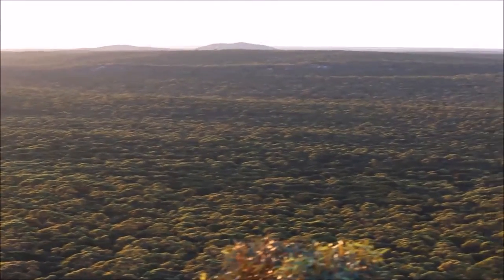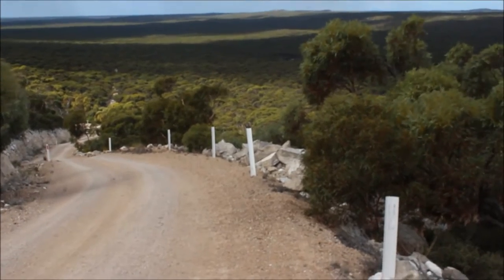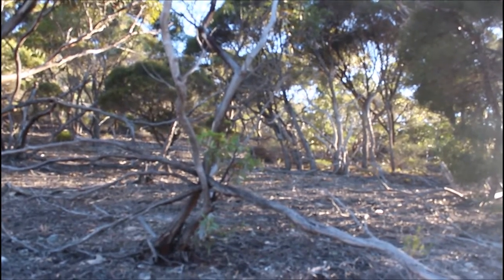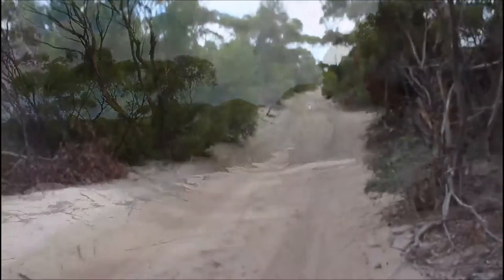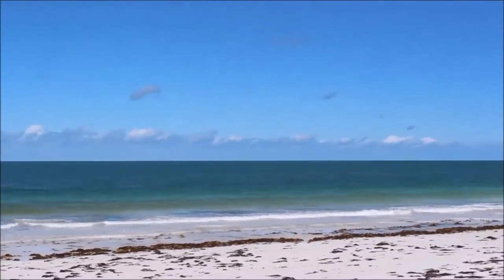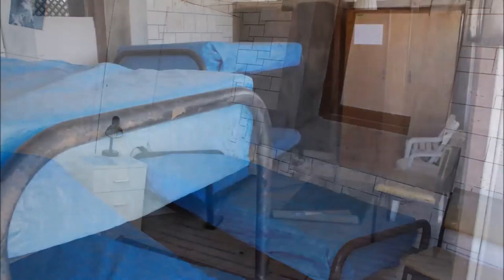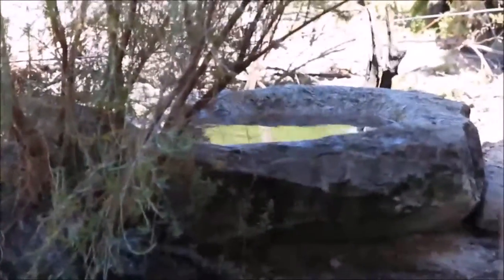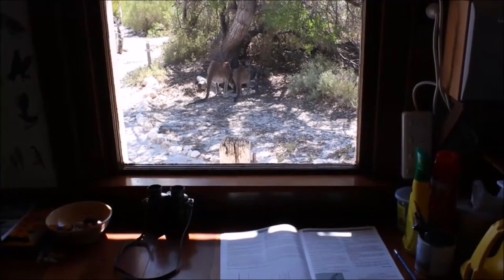Eyre Bird Observatory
Walking 10 km through low forest from the escarpment to the Eyre Bird Observatory. More info' ↓

During their nearly 2000 mile1841 journey overland from Adelaide to Albany, 26 year old Edward John Eyre and his party - companion John Baxter and three Aboriginal men - found fresh water two metres beneath a coastal sand dune, and camped there for a month, recovering from severe dehydration and exhaustion. This spot became known as Eyre's Sand Patch.

When the Inter-Colonial Telegraph Line reached the Patch in 1877, a weatherboard and corrugated iron building was erected to house a permanently-manned repeater station, and the spot was known as the Eyre Telegraph Station.

20 years later, in 1897, the station moved into a new limestone and corrugated iron building nearby until, in 1927 when the telegraph line moved 150 kilometres north to follow the Trans Australian Railway, the building was abandoned.

Fifty years later, in 1977, the limestone building was restored by volunteers with the support of the Post Office Historical Society and Birds Australia, using materials supplied by the WA Department of Fisheries and Wildlife, and it now functions as a permanent bird observatory.

Honeyeaters who spend the summer in the deep south-west extend their range north and east in the winter to feast on the flowering mallee and, at Eyre, honeyeaters, silvereyes and other species are found wintering in the narrow coastal mallee strip. A colony of breeding penguins spends the summer west of Eyre at Twilight Cove. By 2008, 245 bird species had been recorded in the surrounding nature reserve.

Source:
Roger Buddridge,
"Introduction: A Brief History" pp 2 & 3
and Stephen Davies
"In Search of a Field Station for Naturalists"  p. 20
in "Eyre's Sand Patch to Eyre Bird Observatory" 2008
Editor: Alma de Rebeira.
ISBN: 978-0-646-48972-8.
Publisher: AM & CPS de Rebeira
Glen Forrest
Western Australia 6071.
(Also available from the Eyre Bird Observatory.)